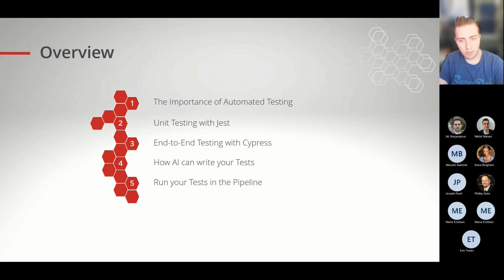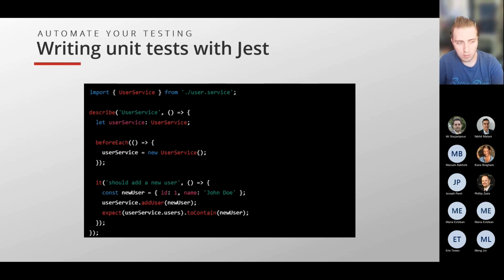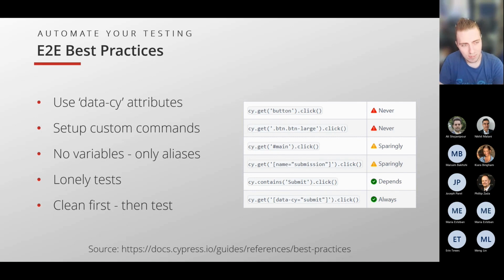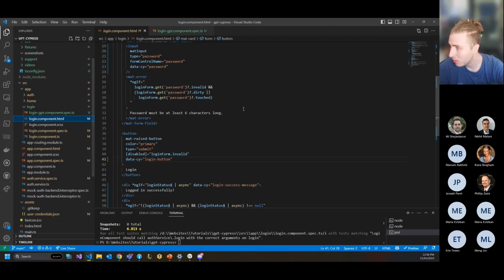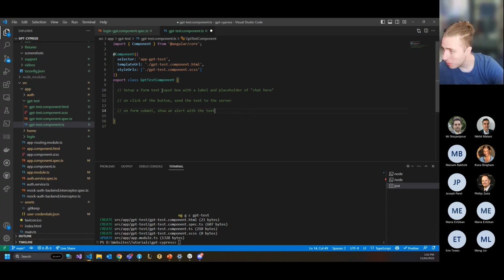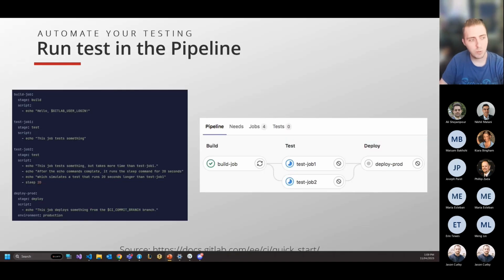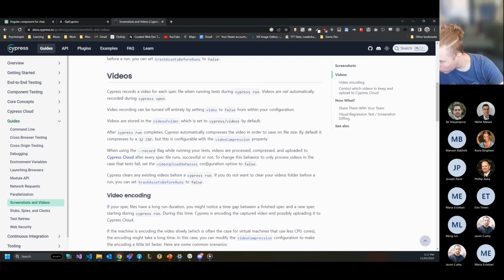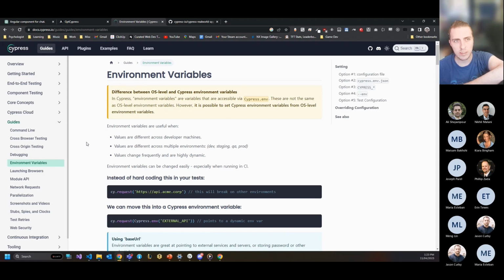Automate your Testing with Jest and Cypress- Z Ware Webinar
Join us as Z Ware’s Software Developer Brett Sargeant takes us through using Jest and Cypress testing frameworks that are built into StencilJS web components.

He will also discuss some surface level setup instructions to automate the tests in the CI/CD pipeline (automatically run when a change is made to the repository).

Resources used:
Jest